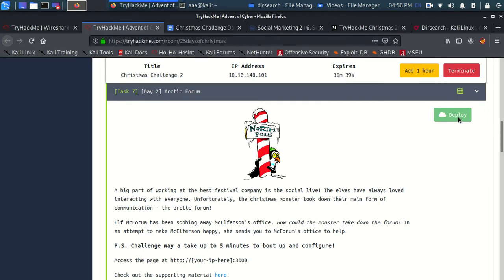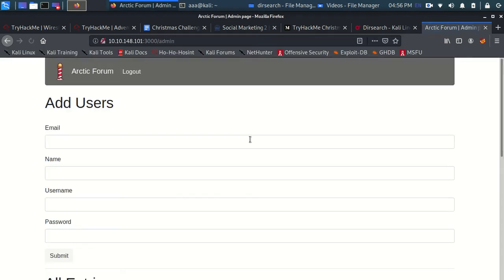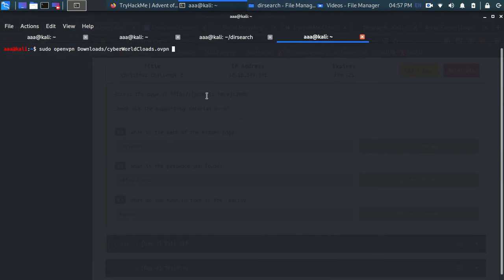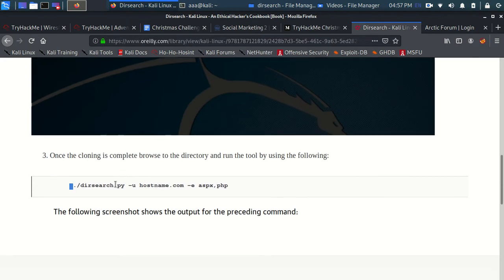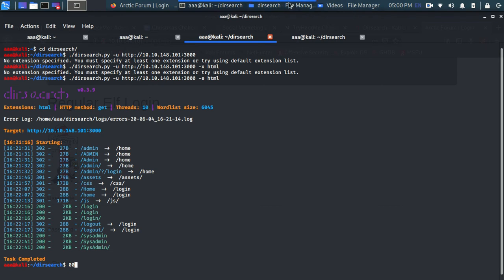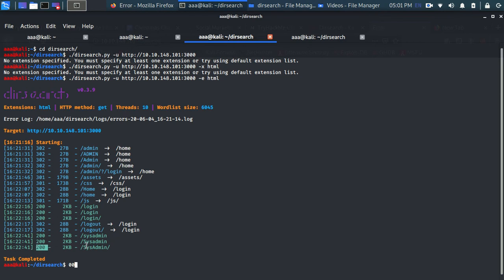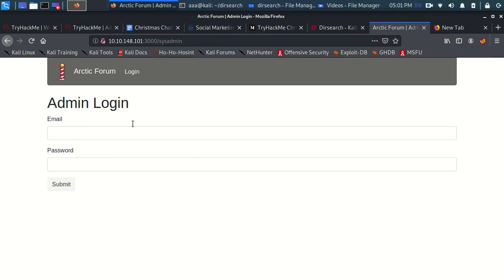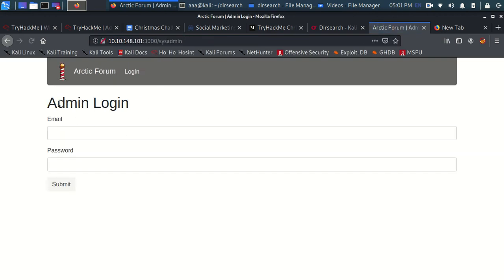Advent of cyber day 2 Arctic Forum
Step by Step procedure:
cd dirsearch/
sample use

In this video, CyberWorldSec shows you how to solve tryhackme Advent of Cyber CTF

Cheers!

Day Two — Arctic Forum:
after connecting to tryhackme openvpn and the ovpn file then do the following.
this room is advent of cyber , starting from tryhackme openvpn connection to end of room.

Day two of the Christmas Challenge 2019 serves as a lesson to always change the default credentials for a new web app. The second challenge consists of enumerating a web application (the arctic forum) and taking advantage of a poorly secured admin console. This challenge also comes with a Google Doc help guide, which I would suggest reading first if you’re stuck.

TryHackMe Christmas 2019 Challenge Write-up

The task outline tells us to deploy a virtual machine and navigate to the address: “ Once again we find ourselves looking at a login screen. Let’s take a look at the source code for this page
There’s nothing of any particular interest here, so we’ll move on and look to see if we can find any special files or directories in this website. The Google Doc suggests using DirSearch for this, but I personally prefer Gobuster so that’s what I used. After a few minutes Gobuster gives us a list of files that it’s found on the server; most of these aren’t of any interest to us, but one in particular stands out. This is the answer to the first question.
tryhackme day 2 Advent of cyber day 2 Arctic Forum

Let’s navigate to that file Huh — an admin login page; once again, we’ll start by taking a quick look at what’s going on behind the scenes. Open up the source code and check to see if there’s anything interesting
Well, look at that, a comment telling us who made the admin page that also directs us to go looking for a Github repository — how convenient! If we have a look at the repo maybe it’ll give us something useful?

Bingo! Default credentials in a readme file. That’s the second question answered: now for the third.
tryhackme solution
tryhackme detailed solutions

advent of cyber day 2,
advent of cyber walkthrough,
advent of cyber answers,
advent of cyber tryhackme

tryhackme advent of cyber writeup,
tryhackme advent of cyber walkthrough,
Head back to the admin login and enter the default credentials — surely it couldn’t be that easy? Sadly, it is (and often is in other web applications). You’ll be greeted with an admin page allowing you to add users and view forum posts:

TryHackMe Christmas 2019 Challenge.

tryhackme free rooms,
tryhackme walkthrough,
tryhackme,
tryhackme walkthrough,
pentesting tutorial,
pentesting,